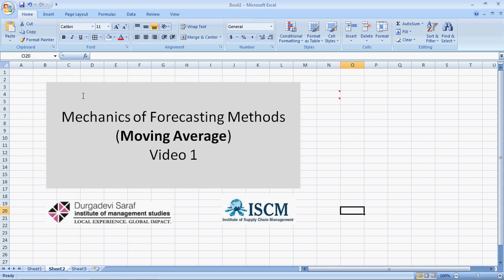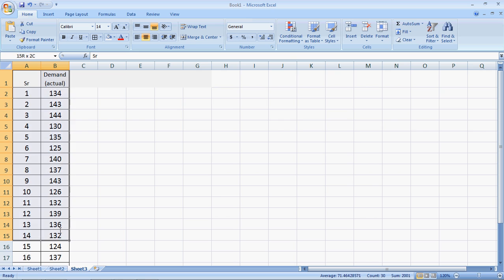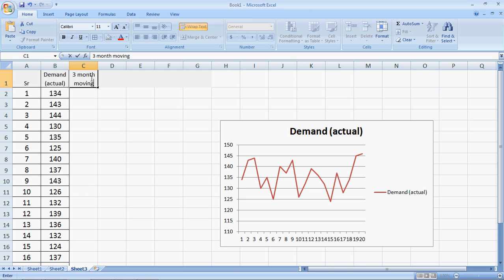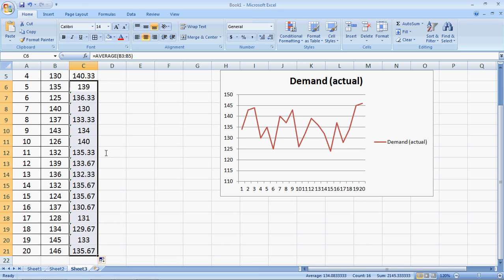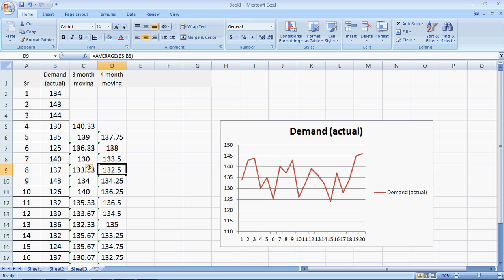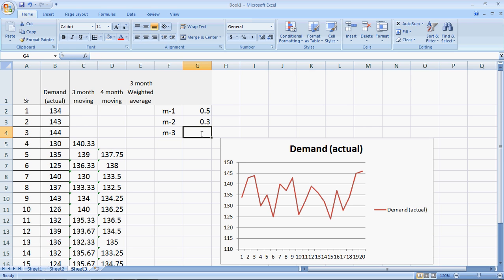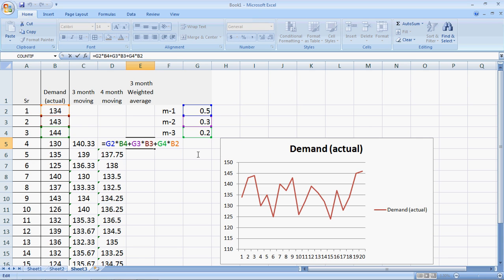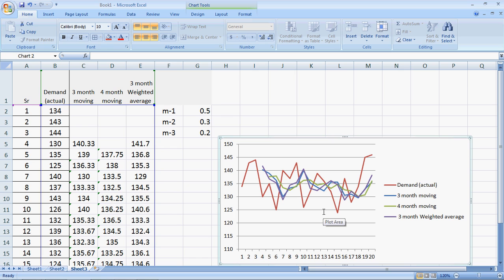Forecasting Methods made simple - Moving averages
This is the first video in the series of 5 videos on the Forecasting methods made simple. Here the Moving average method and the Weighted moving average method for forecasting are described.